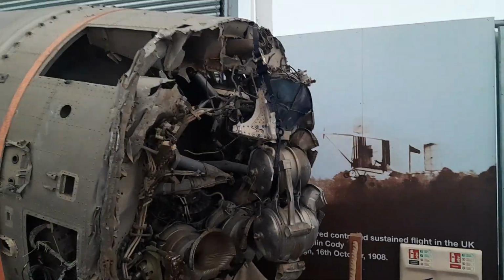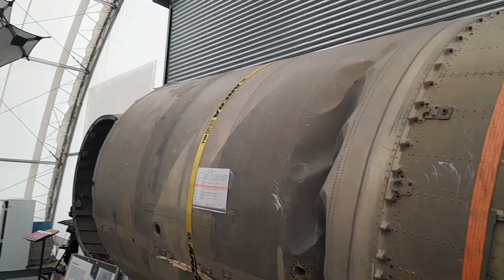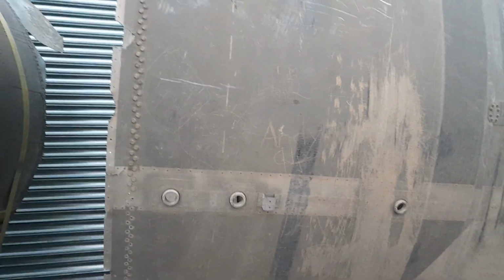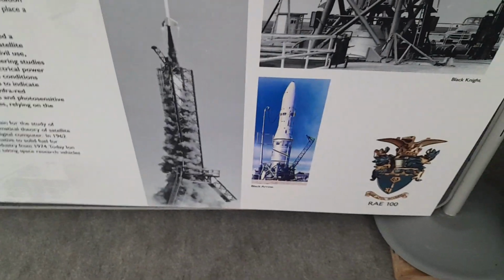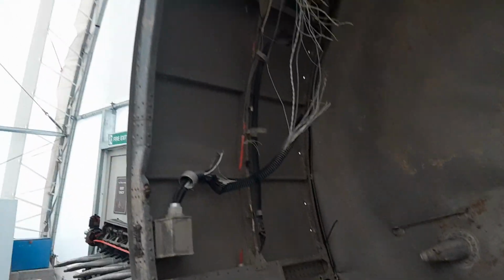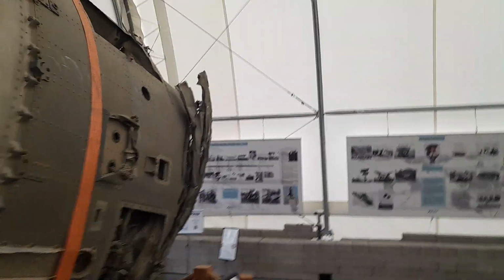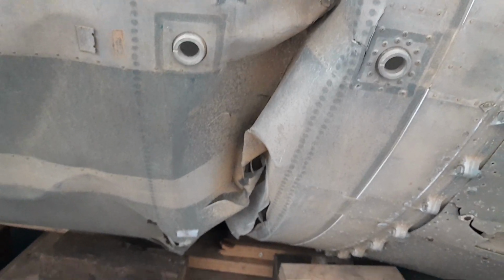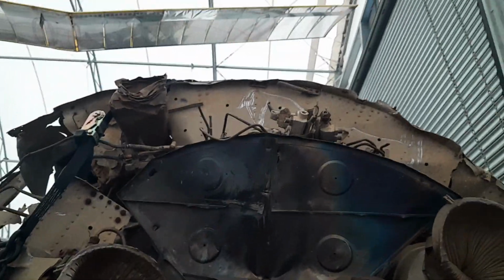Black Arrow UK rocket from 1971, remains of its first stage today.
I took this video last weekend, 17th Sept 2023, at the Farnborough Air Sciences Trust here in the UK. Farnborough is the home of UK aviation and aerospace. The forst recorded stable and controlled, powered flight in the UK was made here by Samuel Cody - of Iowa. Do we know anyone else who comes from Iowa with a connection to aerospace?

The Prospero satellite that was placed into Low Earth Orbit by this baltic warrior remains in orbit to this day, and  its orbit is unlikely to prevent it from decay until another 100 year or so.